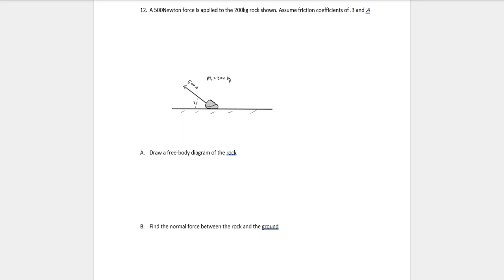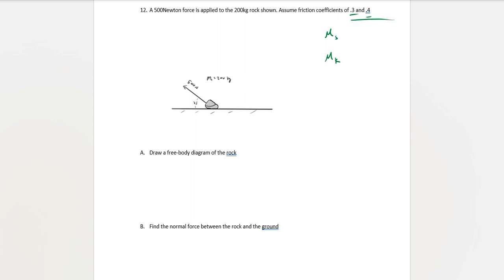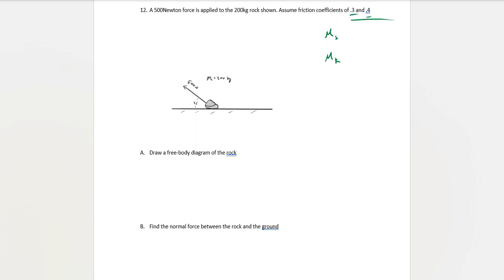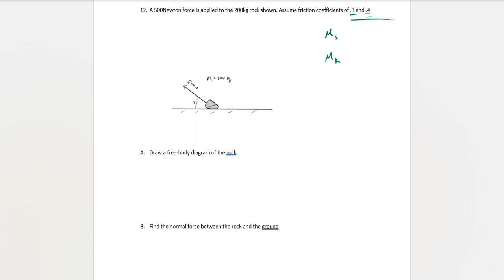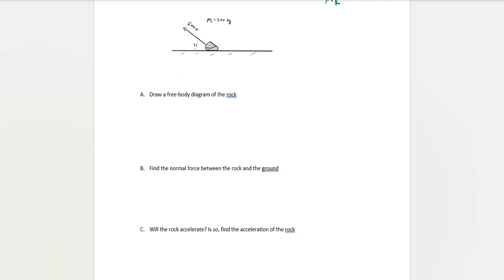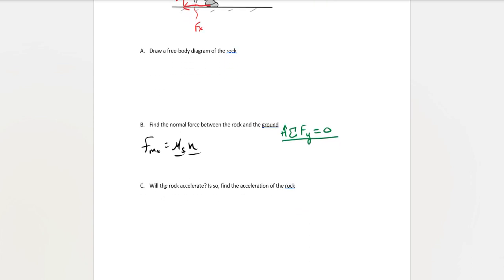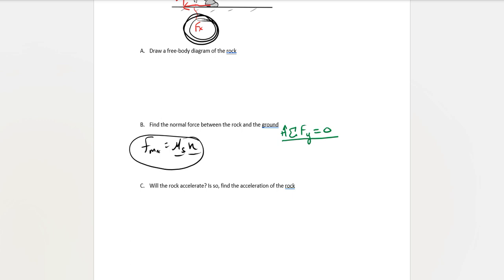Phys 111 and 221 Unit II 12